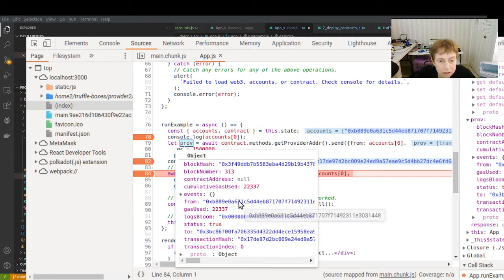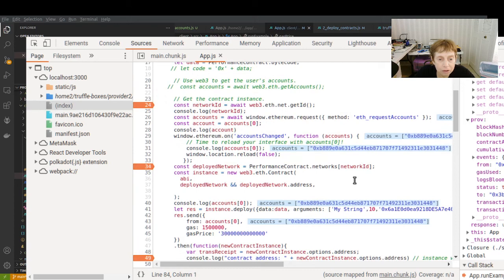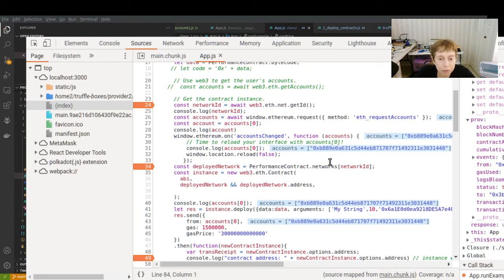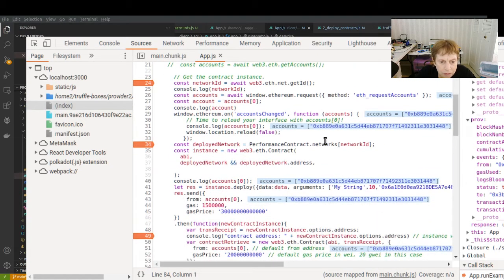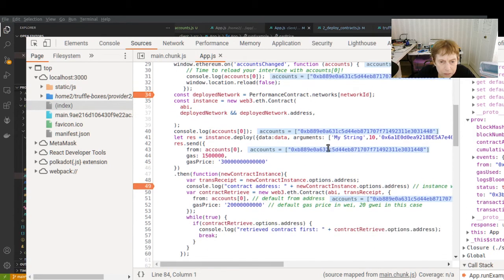Still working on contract calls.....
In this video we discuss the issues with calling contract methods from web3 that we're still working though.  In particular, getting the correct return value and the fact that the caller address is not matching.  Note that these methods work as expected in remix.